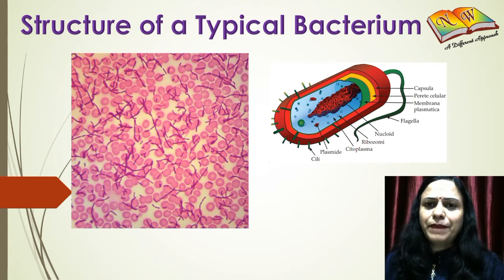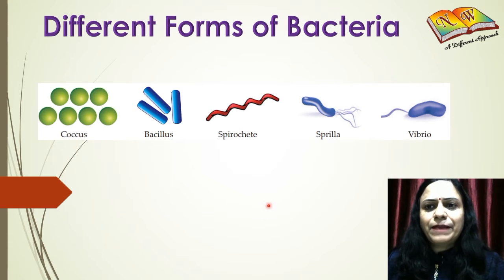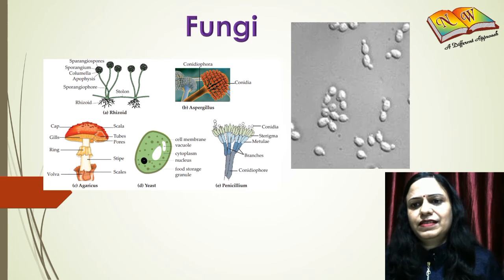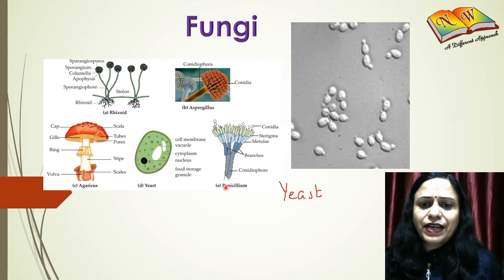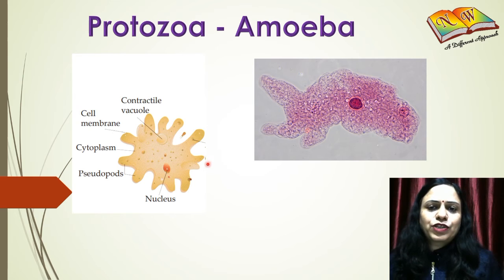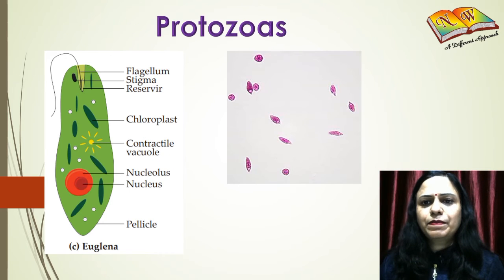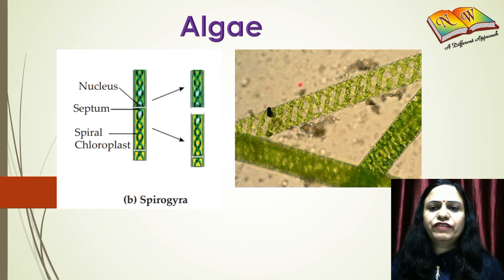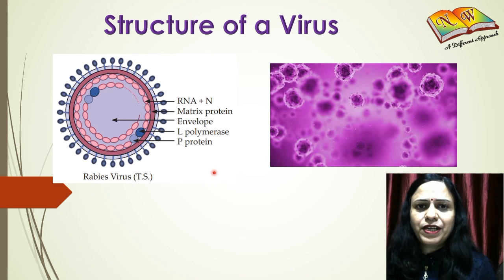Class 8th Science Experiment-New Way publication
Aim of Experiment- To study different micro-orgaisma from permanent slides.